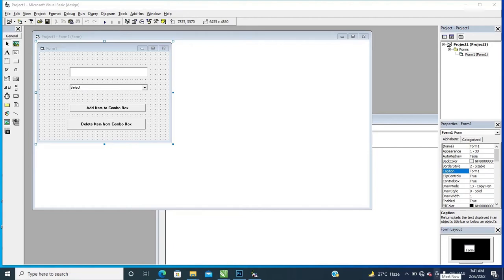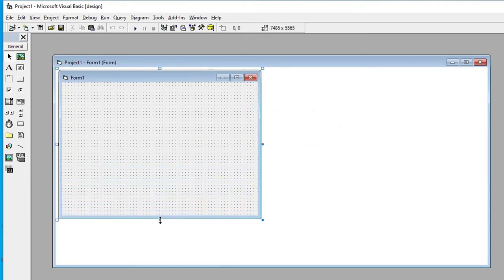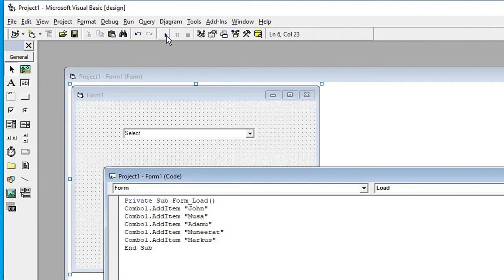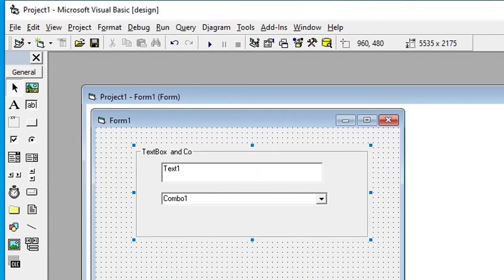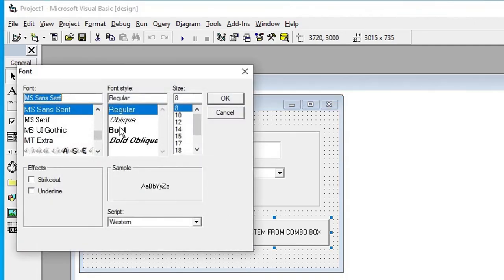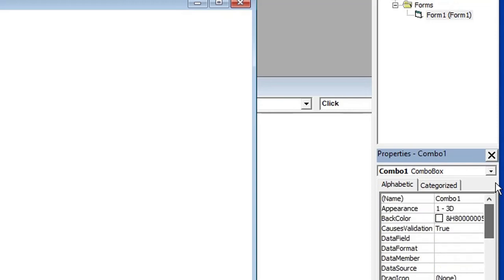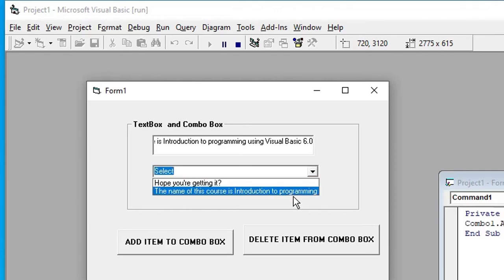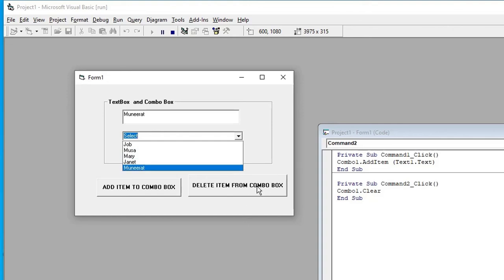How to add and delete an item from combo box in VB 6 0